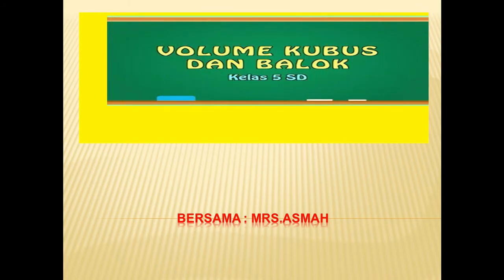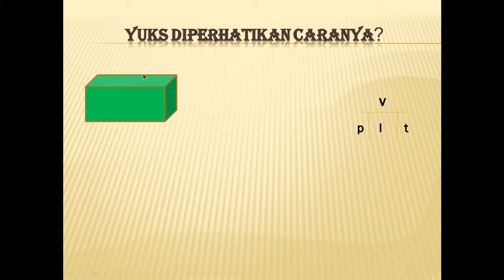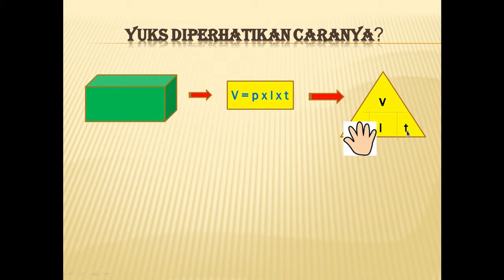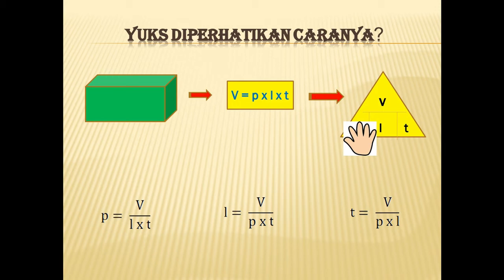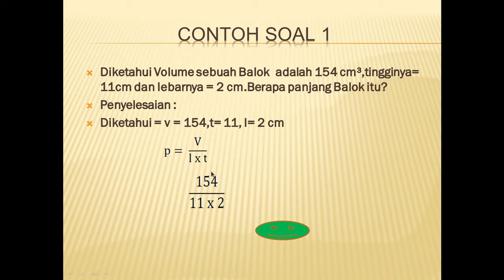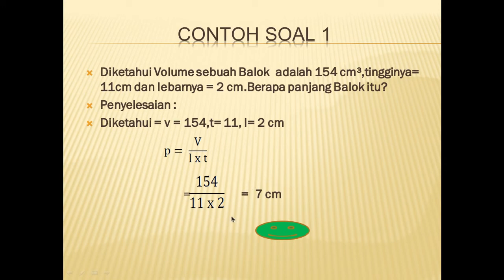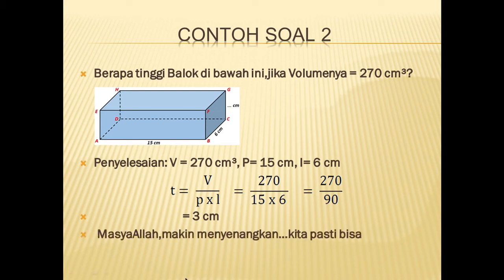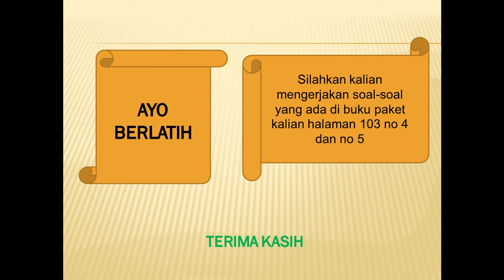MENGHITUNG UNSUR YANG BELUM DIKETAHUI PADA BALOK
Video Pembelajaran PJJ tentang cara menghitung unsur yang belum diketahui pada balok untuk anak kelas 5 SD